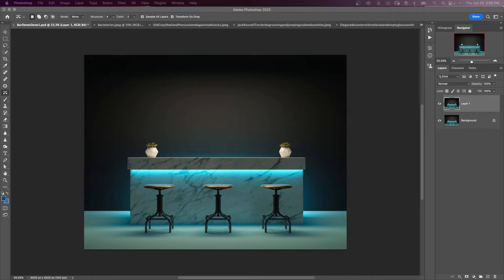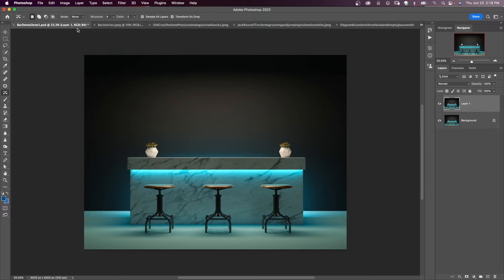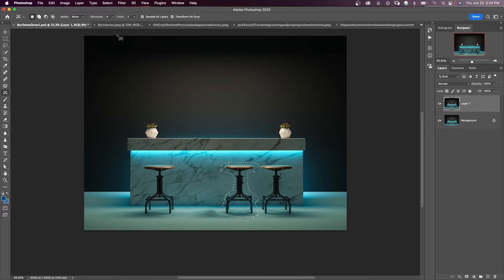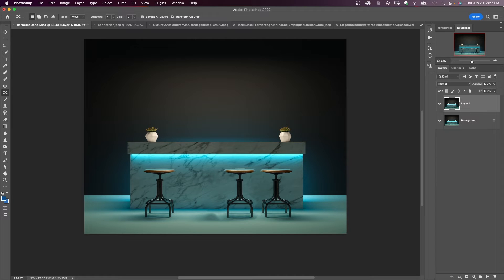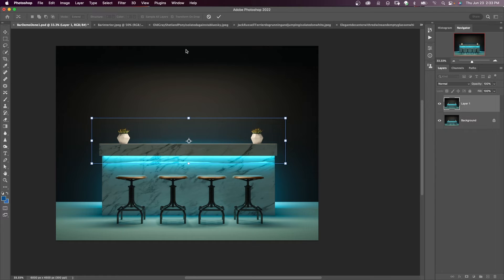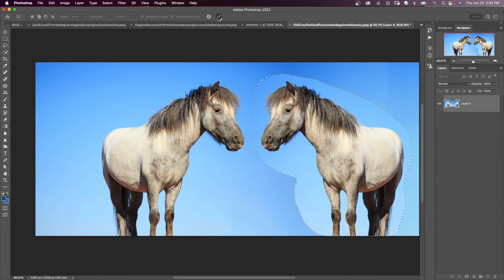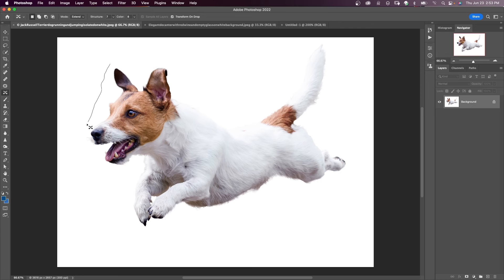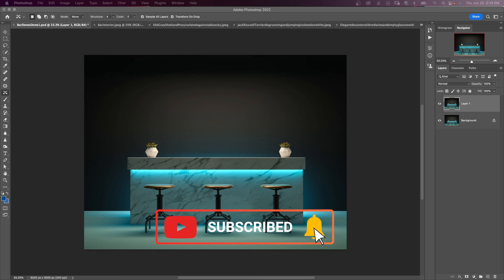How to Easily Move Objects in Photoshop With the Content Aware Move Tool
In this video, we're going to talk about How To Easily Move Objects In Photoshop With The Content Aware Move Tool. The Content Aware Move Tool allows you to move an object in an image to a different location.
Photoshop will automatically fill the hole left behind by the object.
In this tutorial, I'm also going to show you how to duplicate, expand and contract objects in an image with the Content-Aware Move Tool.

⏰ Timecodes ⏰
0:00 How to Move Objects in Photoshop With the Content Aware Move Tool
0:29 How to Move and Extend Objects with the Content Aware Move Tool
4:20 How to use the Transform On Drop option
5:36 How to make use of a Simple White Background

4K vlogging setup for YouTube Videos

1️⃣  Godox UL150 LED Video Light

2️⃣  Godox RC-A5 Remote Control

3️⃣  LAOFAS D120B 120CM 47.2 Inch Softbox